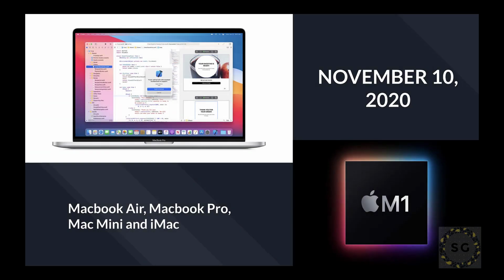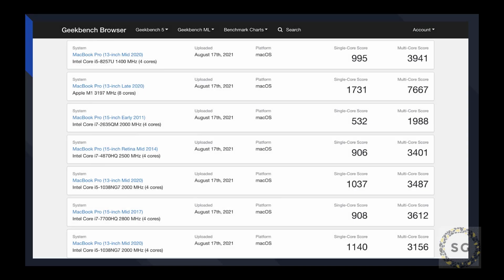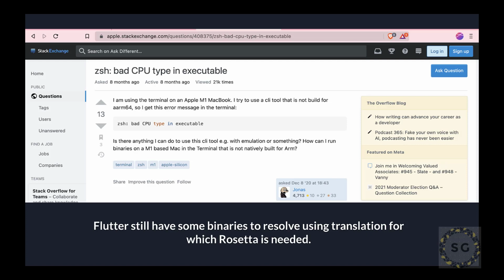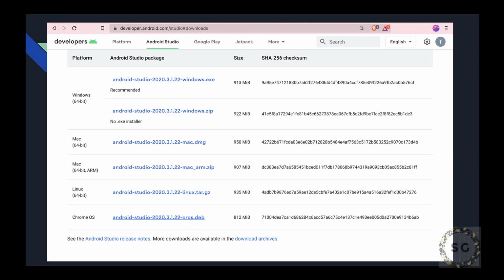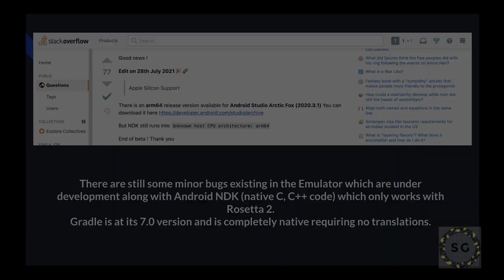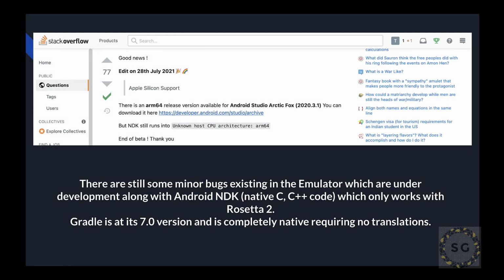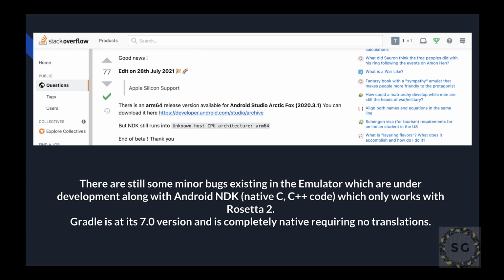I WAS WRONG!!! Apple M1 ready for Mobile Developers???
M1 Silicon Chip has been a revolutionary change by Apple. Mobile Application Development is a major domain in Information Technology industry.

Music Credits (Free Music): @Lesfm from @Pixabay